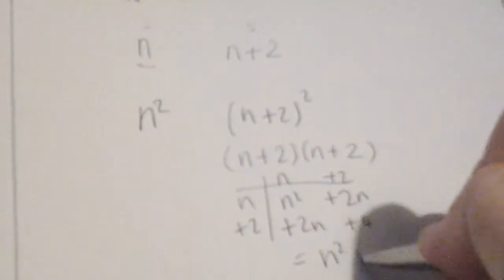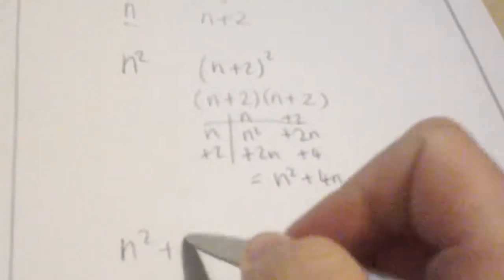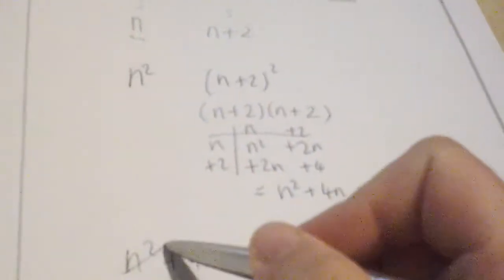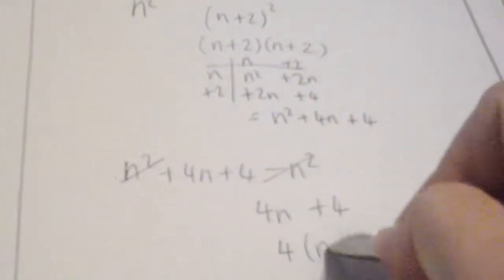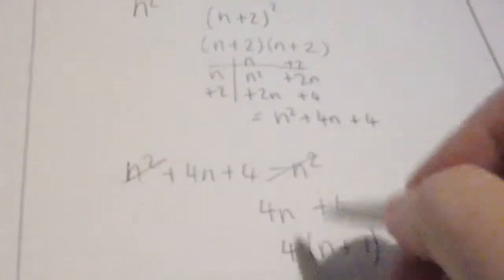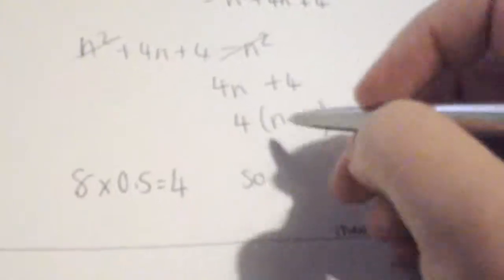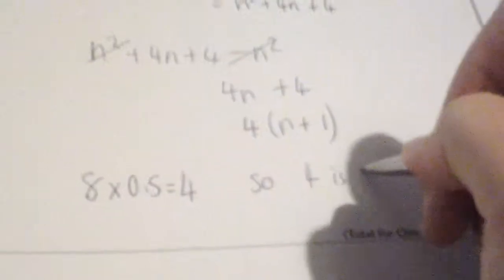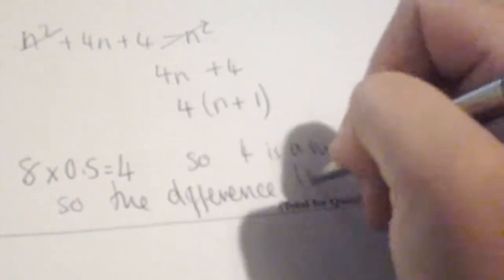Sample Exam Linear Higher Tier Paper 1 q20-21